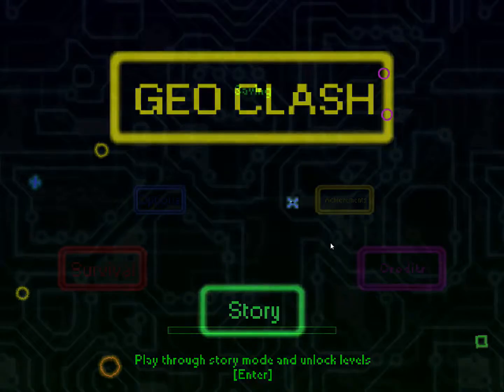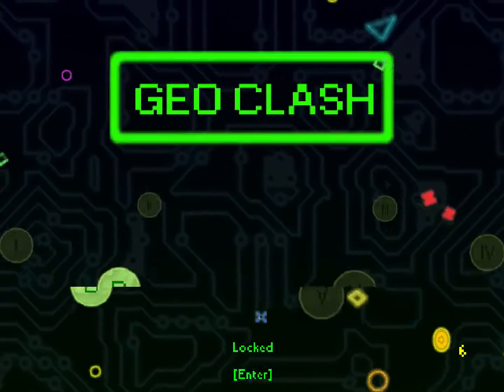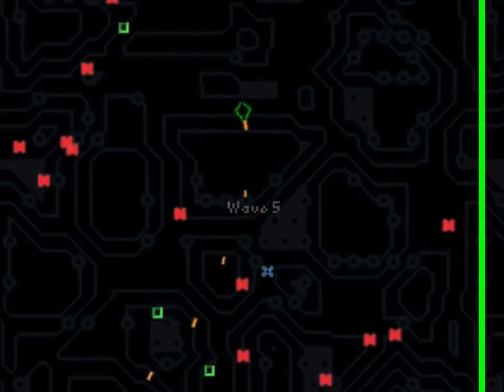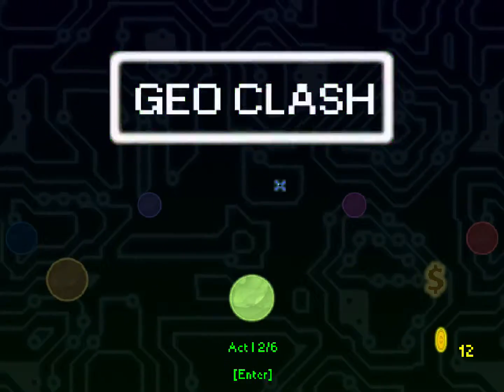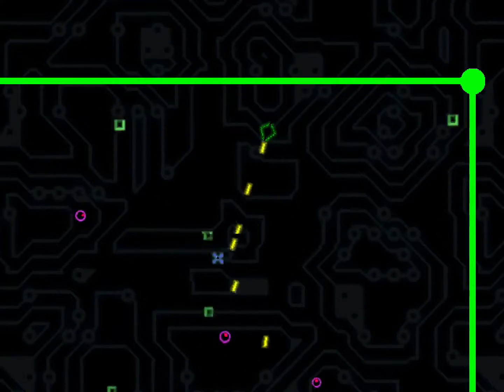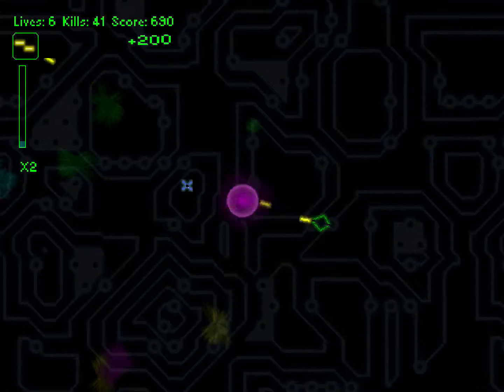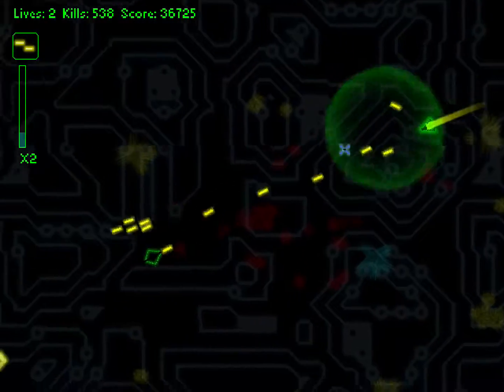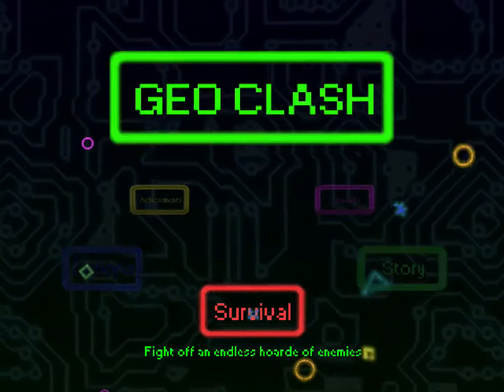Indie Insights: Geo Clash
Geo Clash is an abstract top down shooter by Madgetr, developer of Mech Anarchy.  While old, many of its elements withstand the test of time very well!  Let's examine these elements as we check this game out.